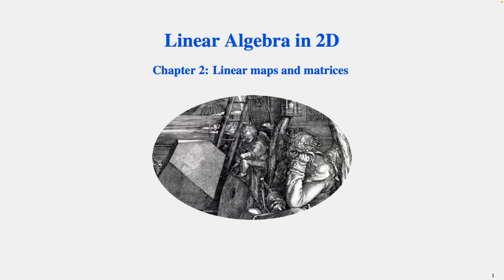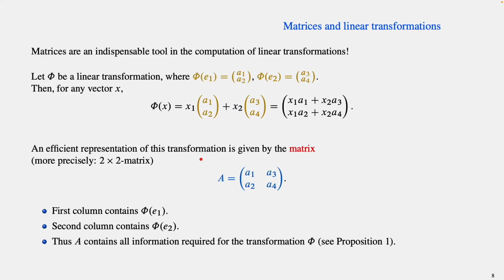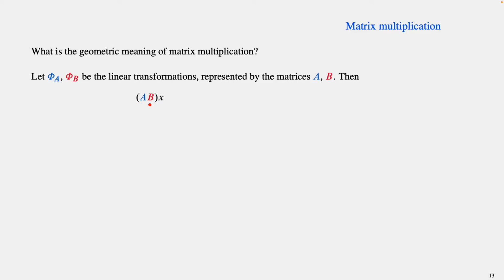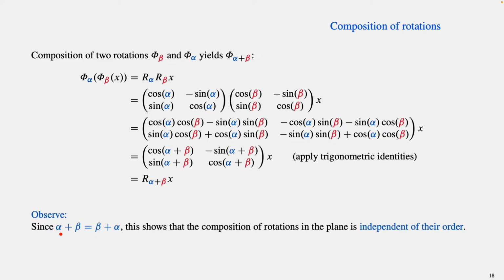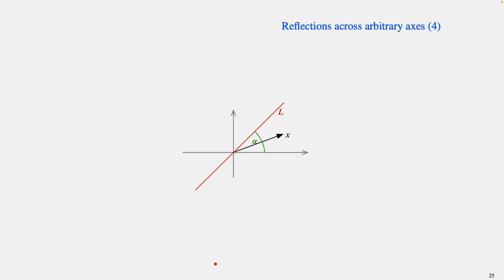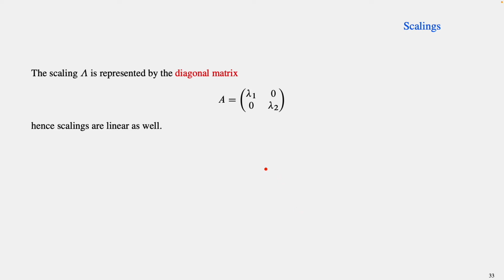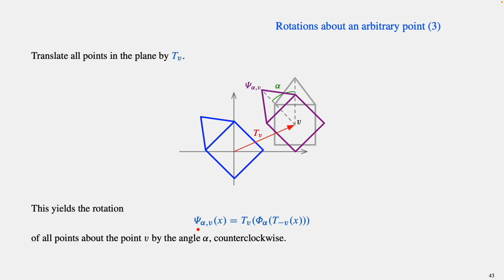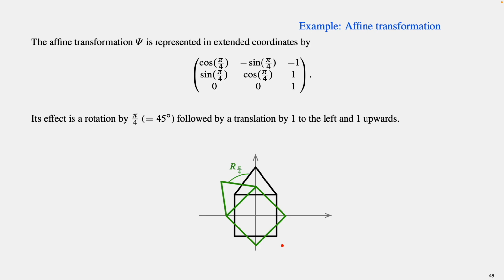Linear Algebra in 2D - Chapter 2: Linear maps and matrices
We study geometric transformations of the plane, focussing on the most important type, the linear transformations. These can be conveniently represented by matrices. Important special classes of geometric transformations are rotations, reflections, shearings, scalings and projections. Moreover, we look at translations in the plane and affine transformations, which arise by combining linear maps with translations.

Sections
00:00:00 Greetings
00:00:54 Linear transformations
00:07:45 Matrix representation of linear maps
00:19:03 Rotations
00:27:00 Reflections
00:38:09 Shearings
00:42:16 Scalings (dilations)
00:44:45 Projections
00:47:40 Translations
00:49:39 Affine transformations
00:53:47 Extended coordinates